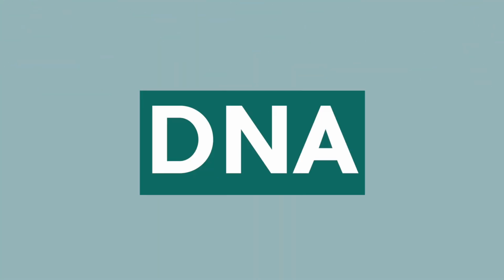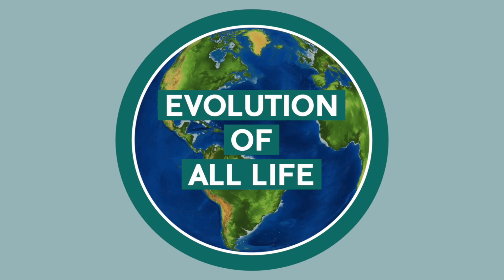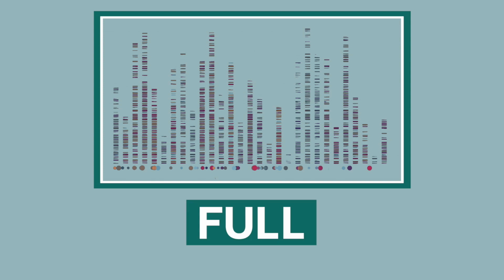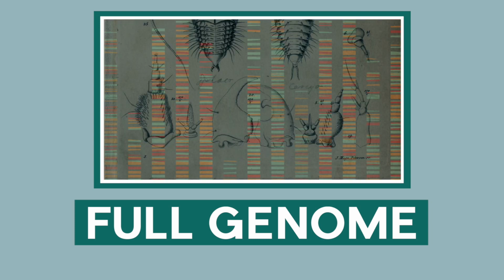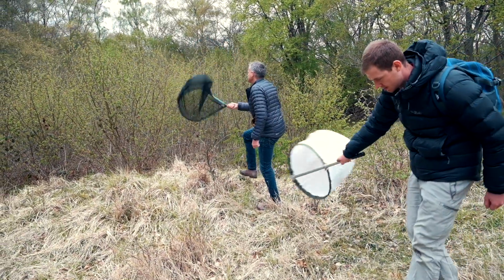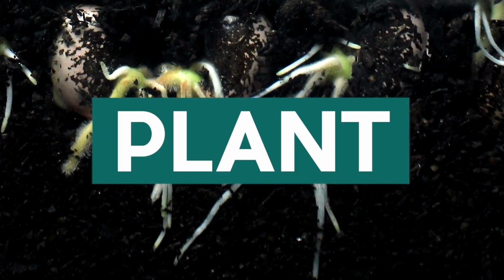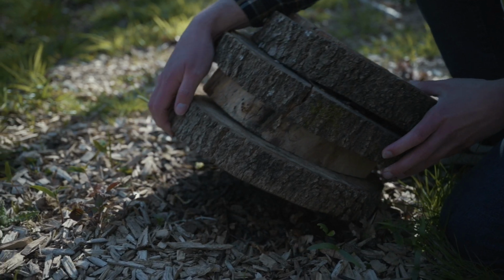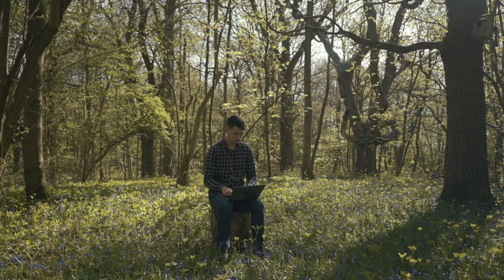Can Gene Research Change The World? | Wytham Woods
'Ambitious' is the central word to the Wytham Genome project. Led by Peter Holland, the team of biologists, data analysts and scientists are sequencing the DNA of every – yes, every – species in Wytham Woods. From the fluttering butterflies to the worms underground, intricate analysis is taking place to read and understand the complexities of the species we live alongside, so we can protect them from extinction.

Liam Crowley explains how, with a full genome, we can biologically time travel and see how they functioned in the past. To see how they act at a molecular level offers not just a retrospective approach either - genomes allow us to look ahead and see how they might evolve. As part of the Darwin Tree of Life Project, the project’s scale and breadth becomes ever more impressive; the data which Peter Holland, Owen Lewis, Liam Crowley, Peter Mulhair, Sarah Knowles and Douglas Boyes have been gathering will be part of the DNA sequences of every animal, plant and fungi in the UK. That’s around 60,000 species, and many many As, Ts, Cs and Gs.